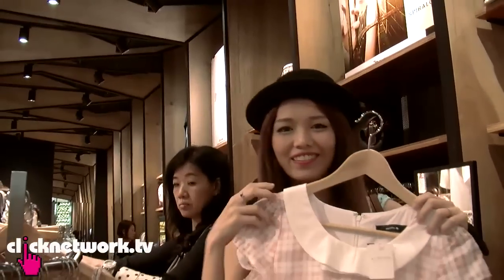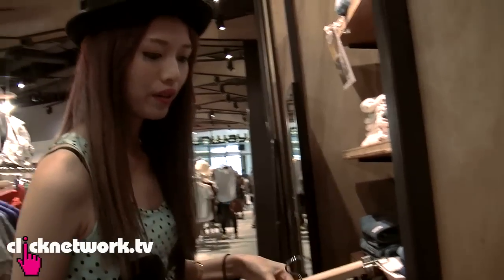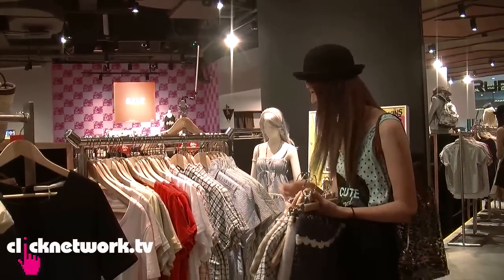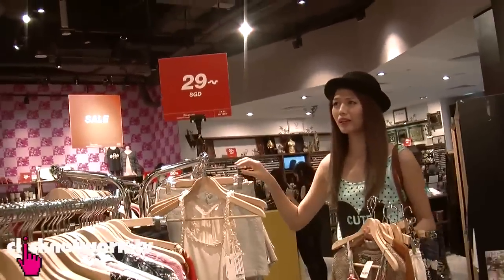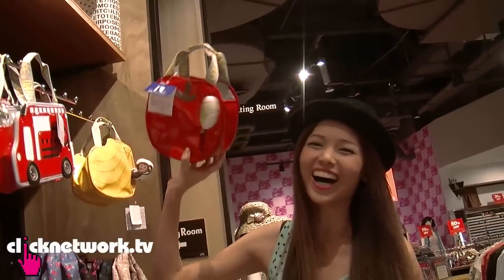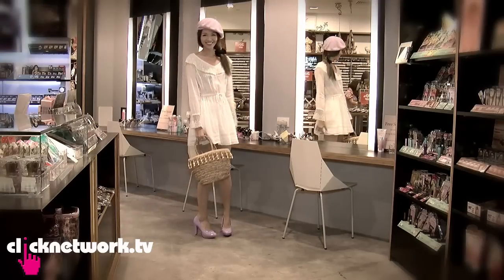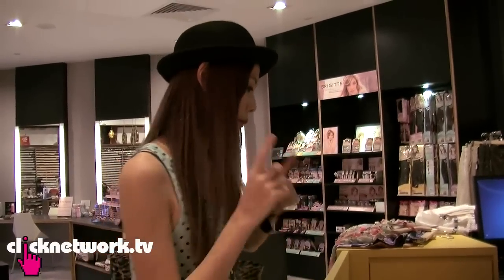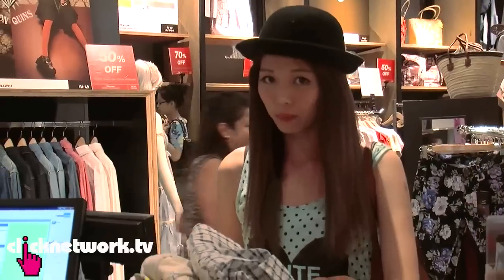Japanese Fashion - Budget Barbie: EP54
Qiu Qiu shops for Japanese clothing brands! All stuff to be given away plus shopping vouchers to be won!